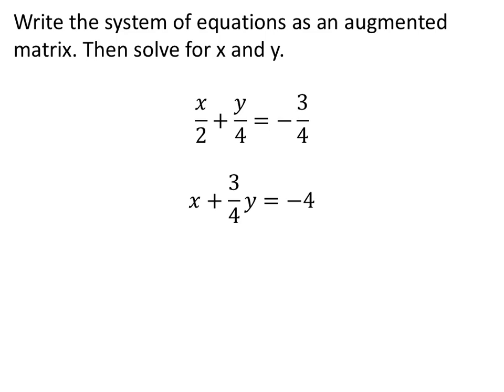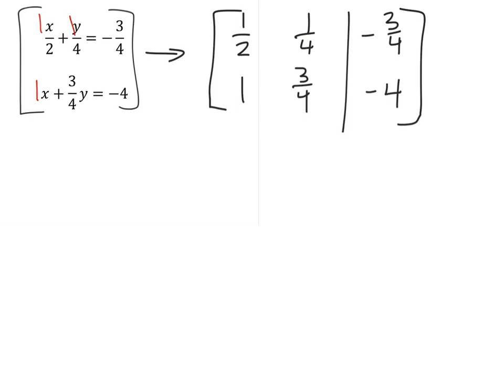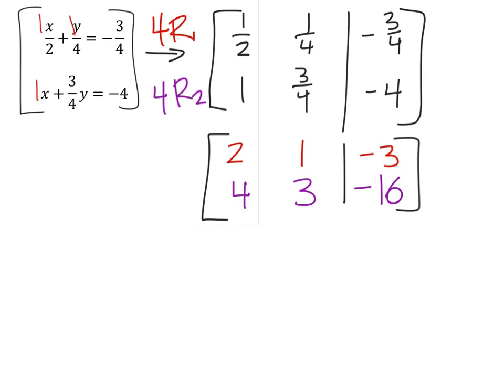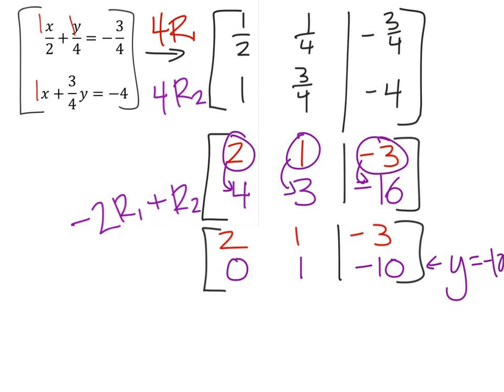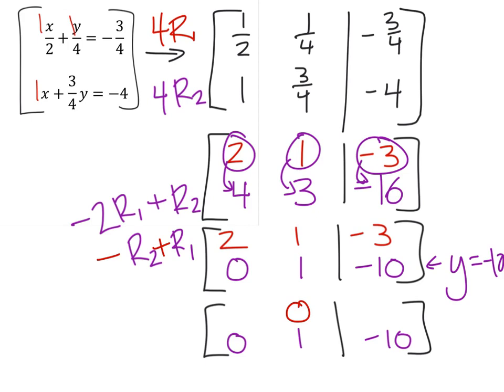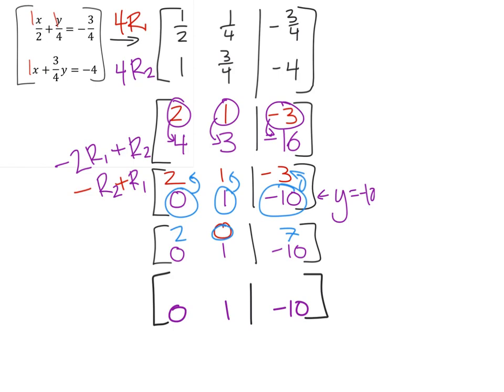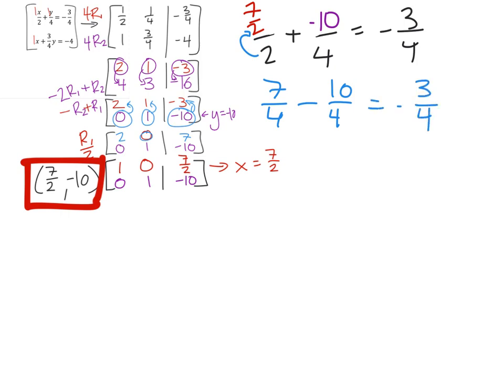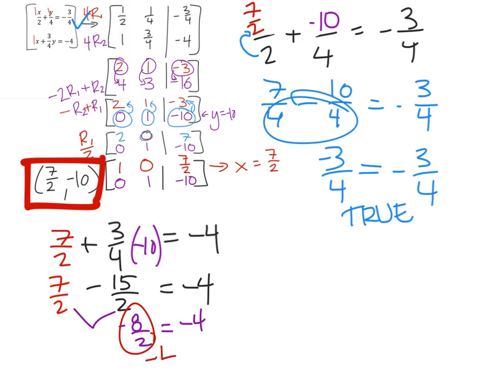Use a Matrix to Solve a System of Equations (Fractions Included): 𝑥/2+𝑦/4=−3/4; 𝑥+3/4 𝑦=−4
The problem: Write the system of equations as an augmented matrix. Then solve for x and y.
𝑥/2+𝑦/4=−3/4
𝑥+3/4 𝑦=−4

The solution: (7/2, -10)